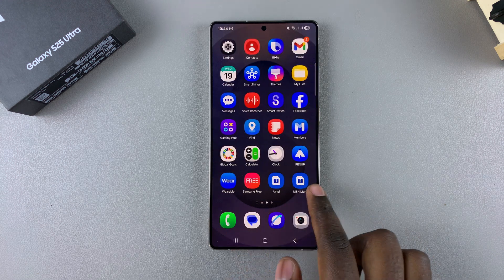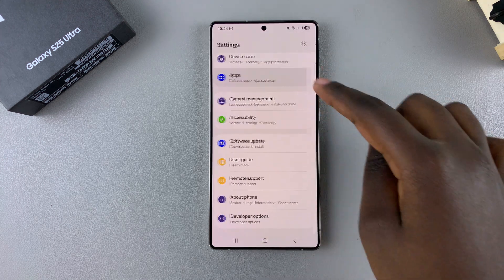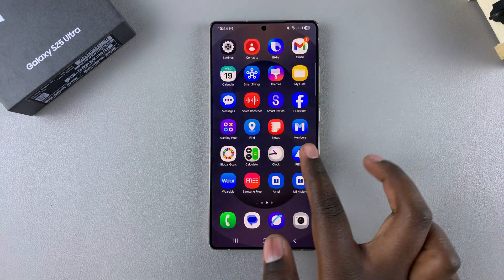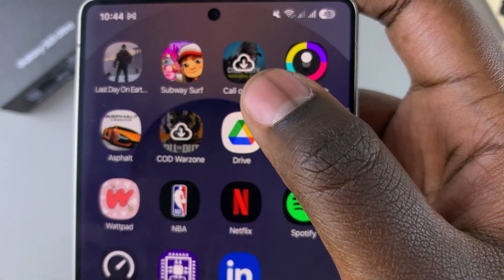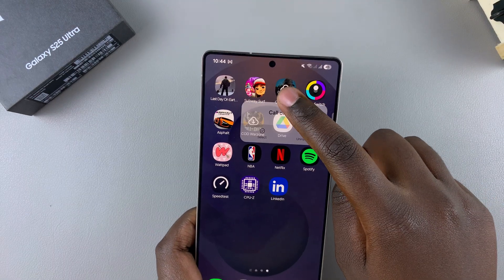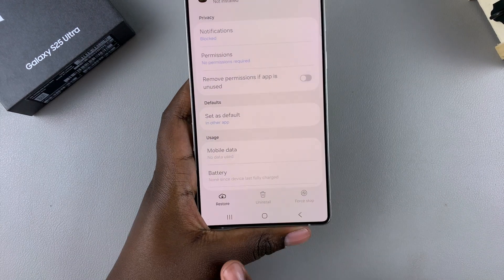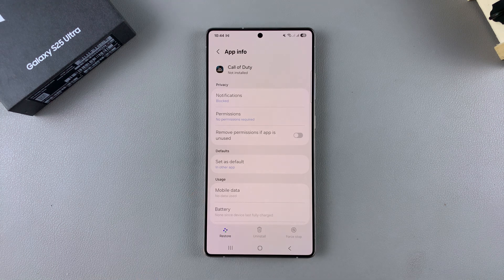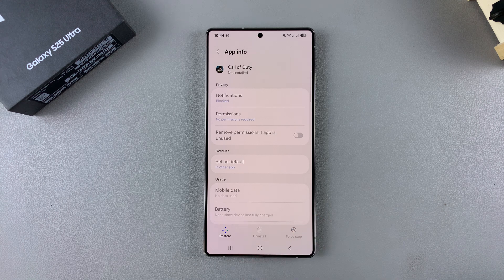How To Restore Archived Apps On Samsung Galaxy S25 / S25 Ultra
Learn how to restore archived apps on Samsung Galaxy S25 & S25 Ultra and get back any apps you previously removed without losing data.

If you archived an app to free up space or temporarily remove it, you can easily bring it back to your device. Knowing how to restore archived apps on Samsung Galaxy S25/S25 Ultra helps you quickly regain access without reinstalling everything from scratch.

How To Restore Archived Apps On Samsung Galaxy S25 (Unarchive Apps On Galaxy S25 Ultra)

Open Settings and go to "Apps."
Find the archived app in the list or locate it on the home screen or app drawer.
Long-press the app and tap the "i" icon to open App Info.
Tap Restore

Cell Phone Tripod Adapter